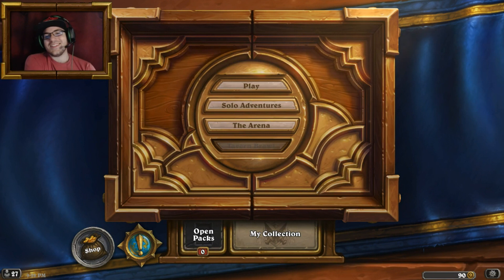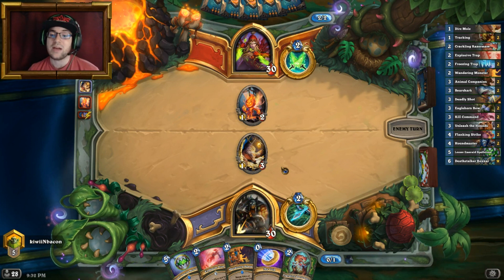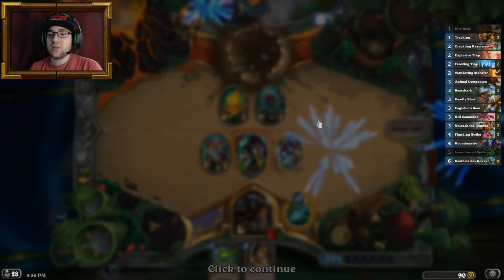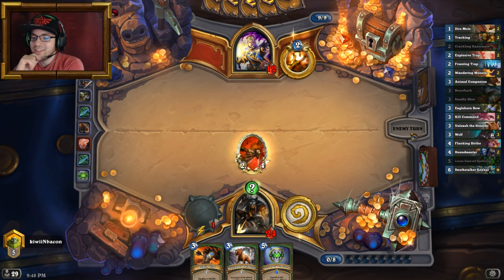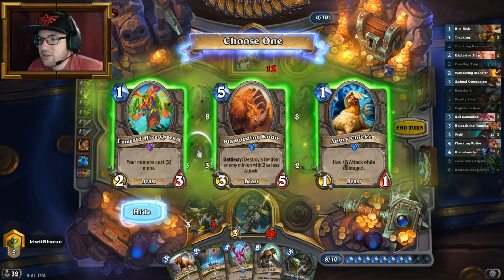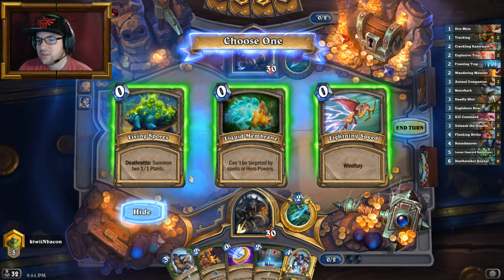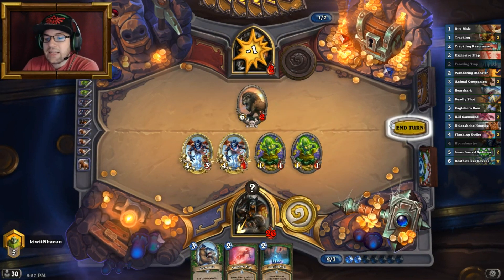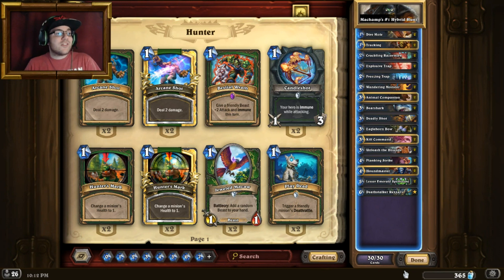Top #1 Legend ~ Machamp's Hybrid Hunter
Japanese Pro Player Machamp managed to climb all the way to top1 with this deck, I'm sure a ton of you can also climb with this beautiful creation!

MRobinette made the animated intro! He's a long time fan of the channel and decided to help out by making fan art and animated all of it by himself! Praise the roof :D

AAECAR8CxQiG0wIOqAK1A4cEyQTrB5cI2wn+DI7DAtfNAt3SAt/SAuPSAovlAgA=